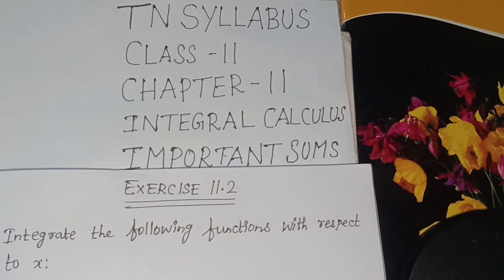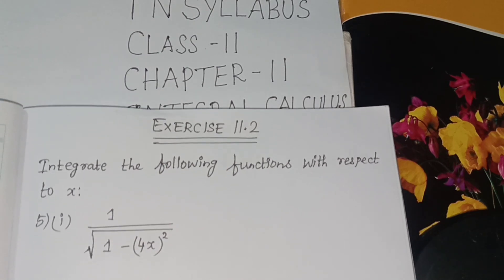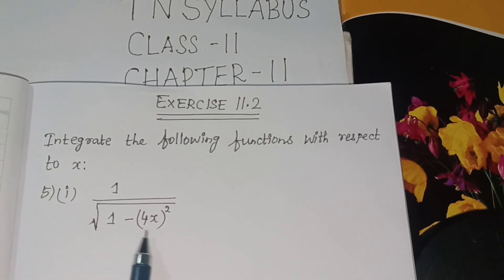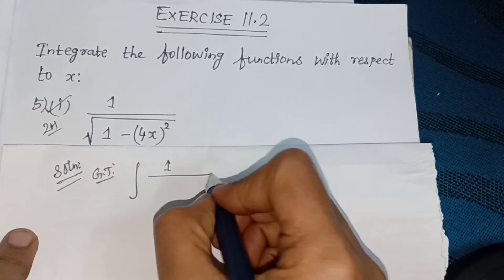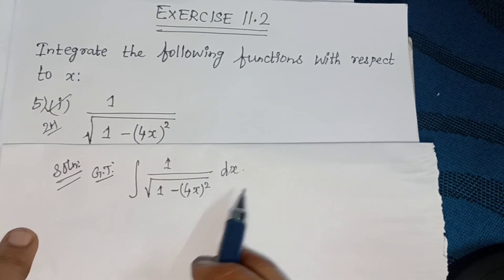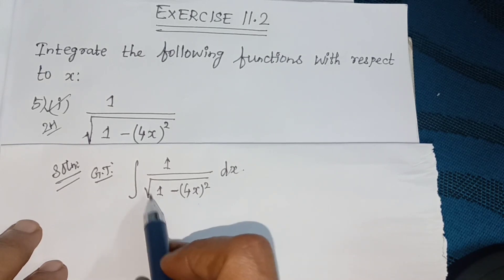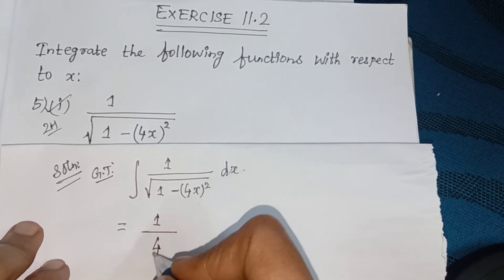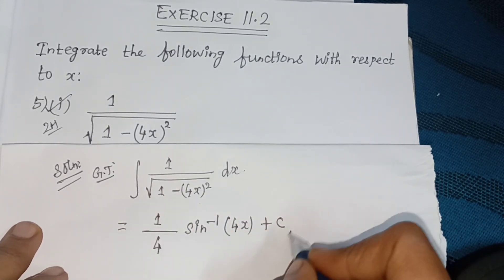🤔 Exercise11.2 (5.(i))sum (important 2MarkQ)@hare-maths92